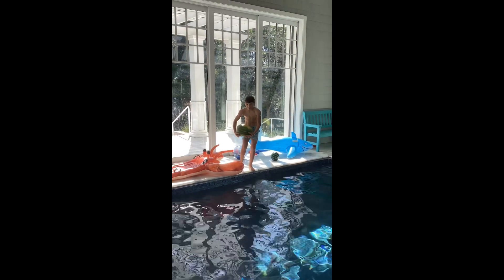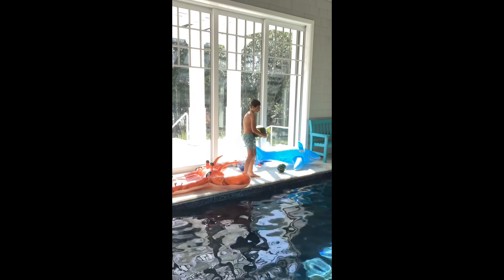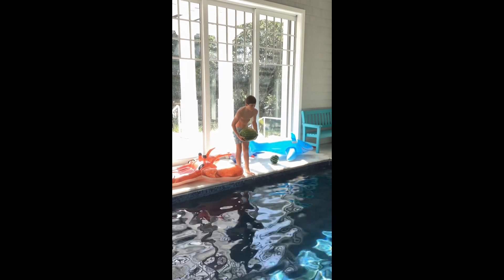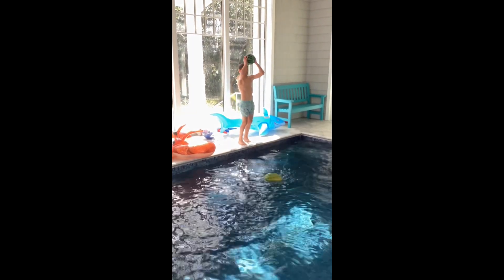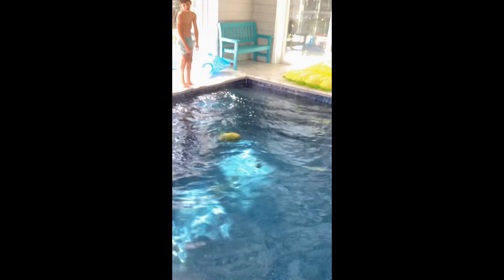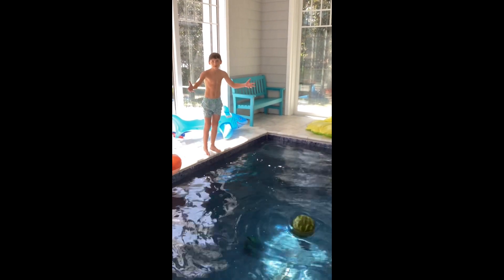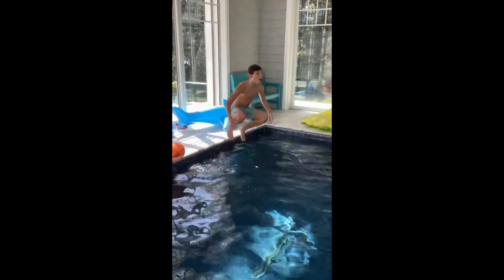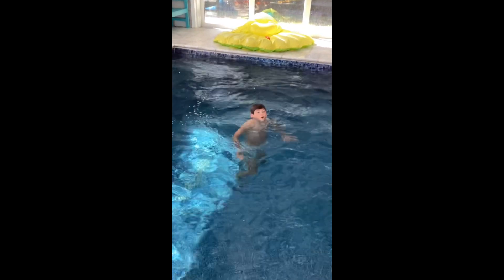Real watermelon vs fake one